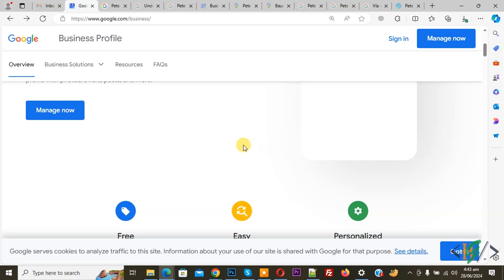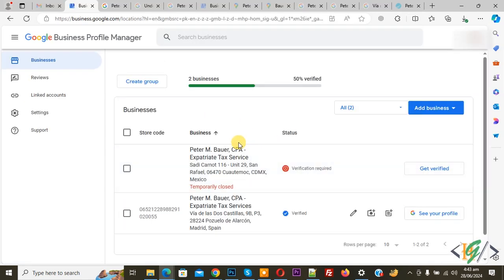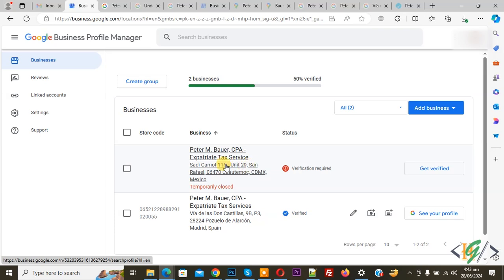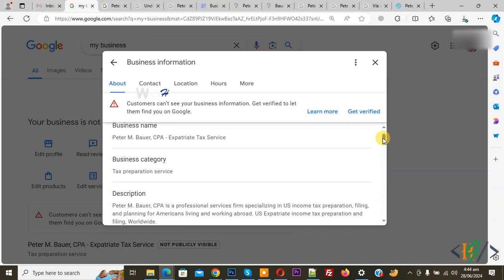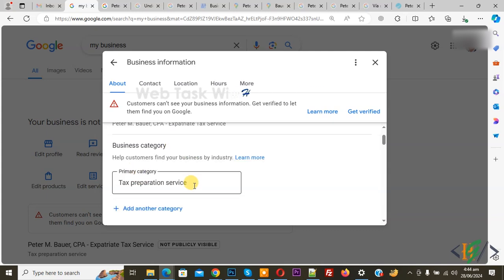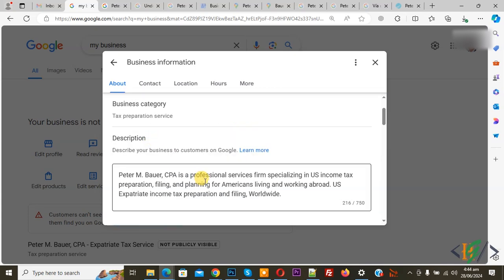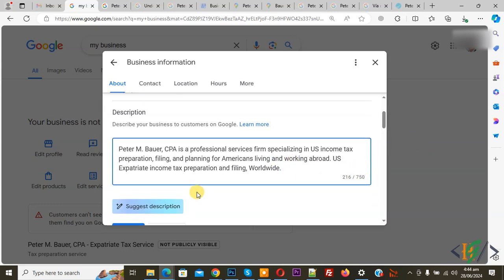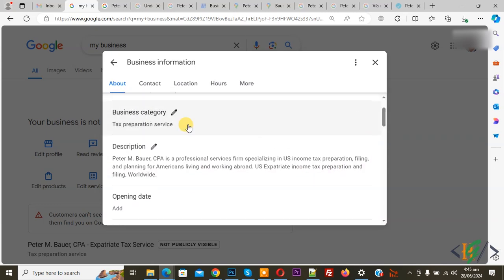How to Change Primary Business Category & Description on Google Business Profile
In this google business profile tutorial for beginners you will learn edit or change primary business category and business description from google business profile manager.